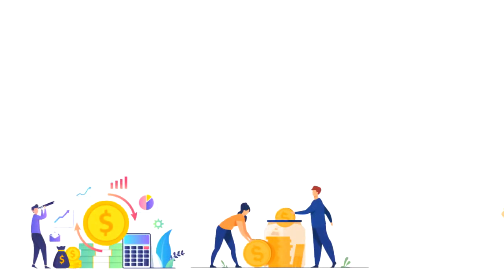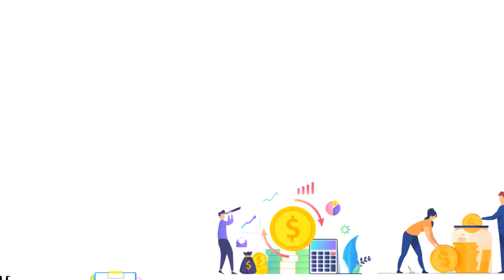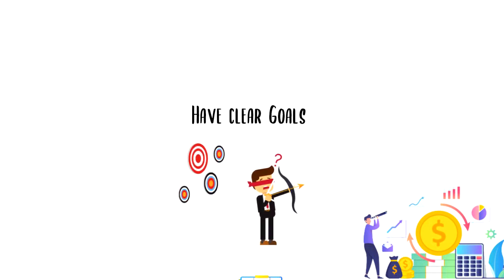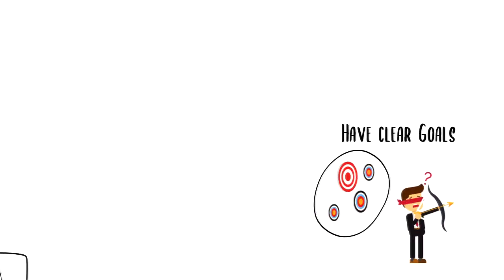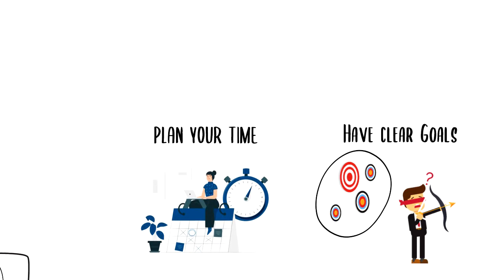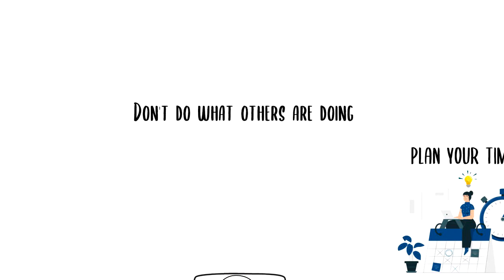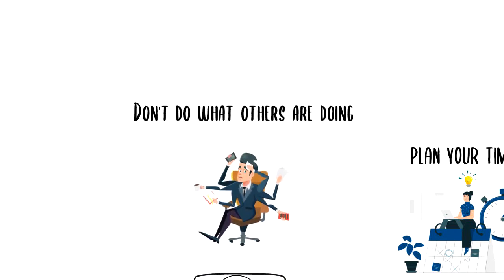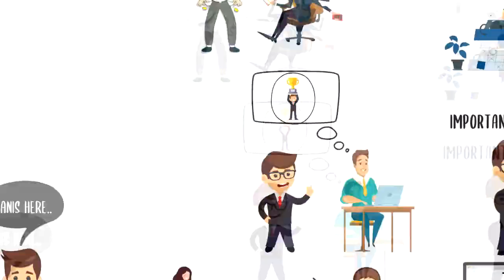What is Selective Focus | Explained in 2 min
In this video, we will explore What is Selective Focus.
Selective Focus means that you are paying your attention to things that are important and valuable.

Hey,
I’m Janis, but most people know me as a Productivity Guy.

I create content about productivity with the main mission being to educate and inspire people to transform their lives through effective principles and strategies.

Below, I will list some of my best resources that you can explore.

The Ultimate Productivity System that you need to stay organized, productive, and in control of your life. Grab your Free Copy Today!

In this FREE training, you will learn how to consistently and predictably achieve your goals, while enjoying the process of doing it.

If you are looking for someone to support you on your journey towards accomplishing your goals then I’m here to help.

I’m open to different opportunities to collaborate with other creators and businesses as long as the audience will benefit from the collaboration.

📈 General and Corporate Enquiries

I create presentations and resources as well as provide training for organizations covering a wide range of topics, such as Time Management, Decision-Making, Goal Setting, Motivation, Culture, Productivity, Etc. Please feel free to contact me for more information.

💡 Content Use

Kind Regards,
Janis